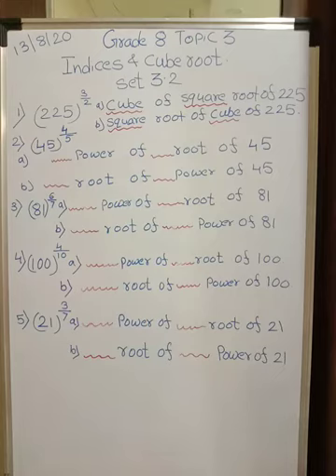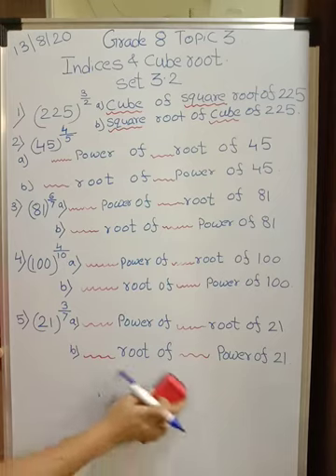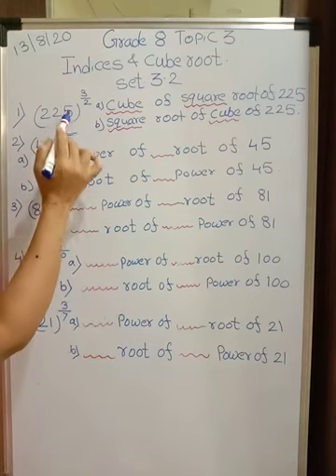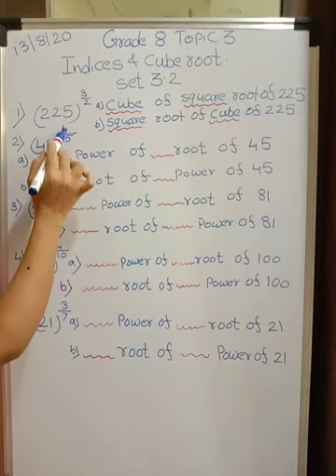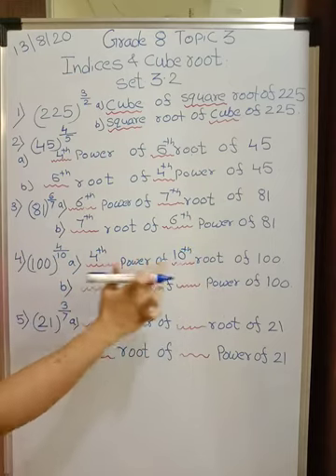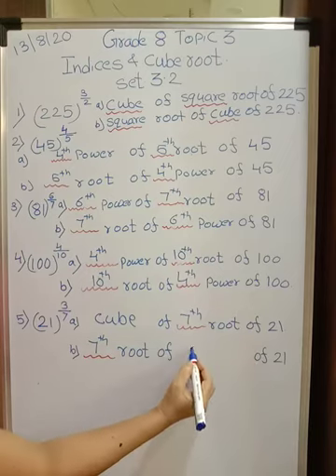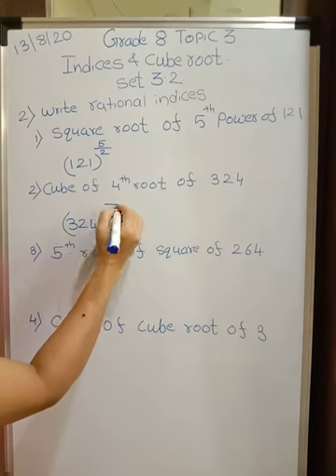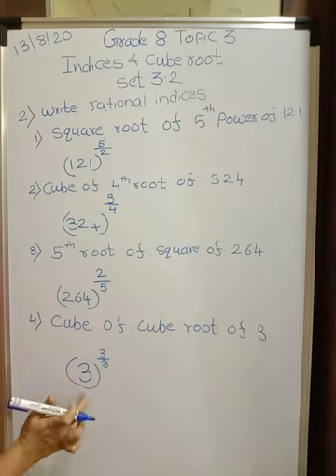Grade 8. Math. Topic 3. Set 3.2 writing numbers in the form of rational indices .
Topic  3. Indices and cube root.